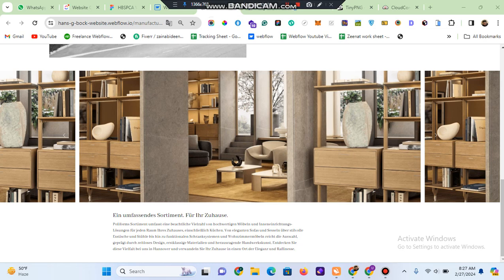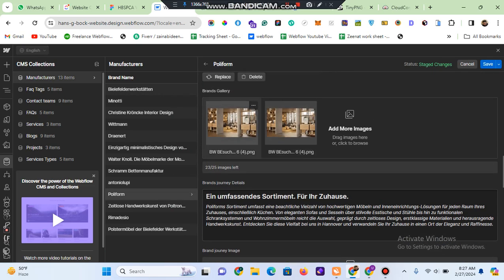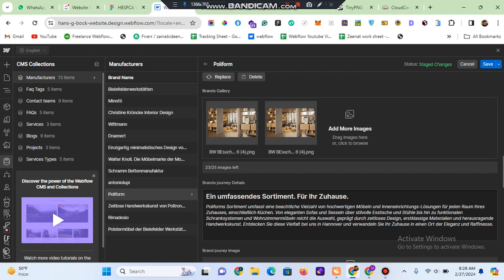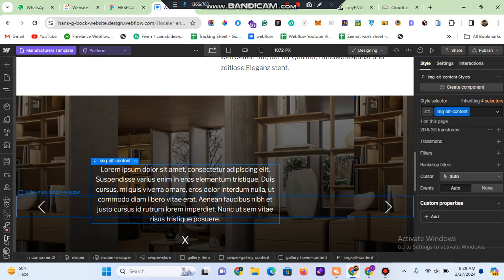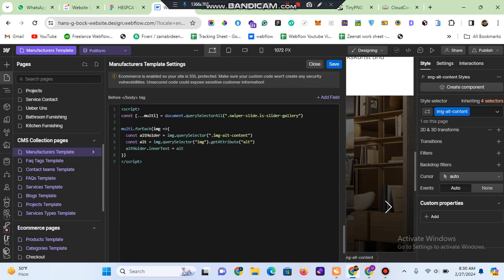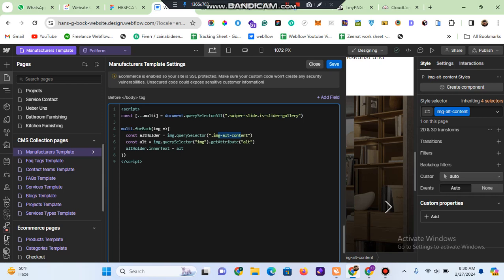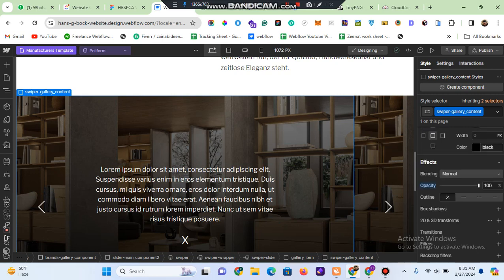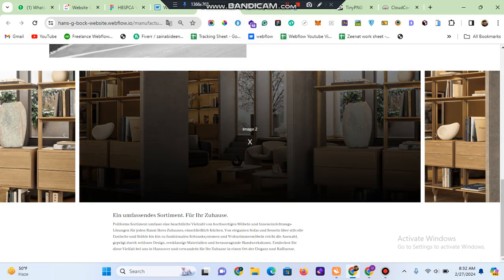Display Alt text of image on mouse hover from multi image gallery of webflow cms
const [...multi] = document.querySelectorAll(".swiper-slide.is-slider-gallery")

multi.forEach(img ={
 const altHolder = img.querySelector(".img-alt-content")
 const alt = img.querySelector("img").getAttribute("alt")
 altHolder.innerText = alt